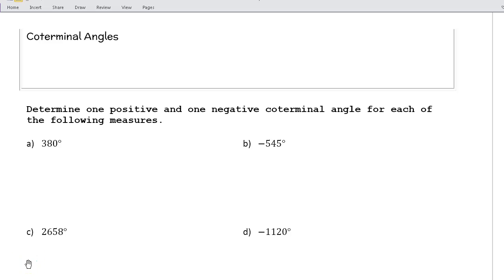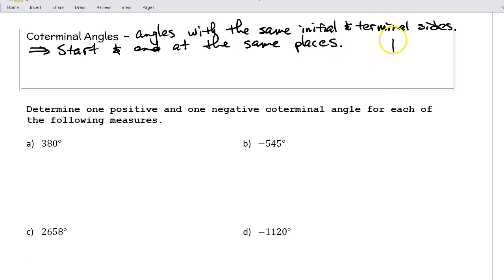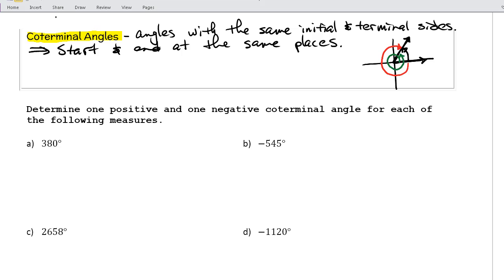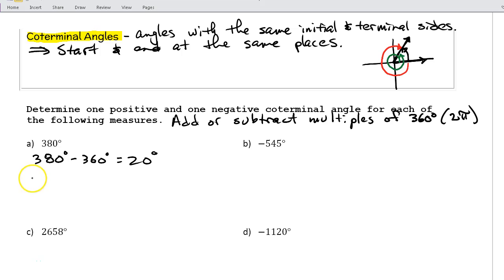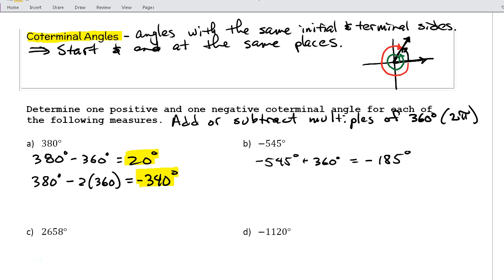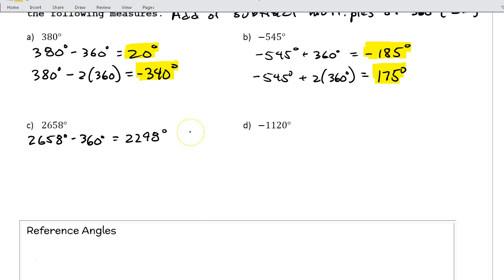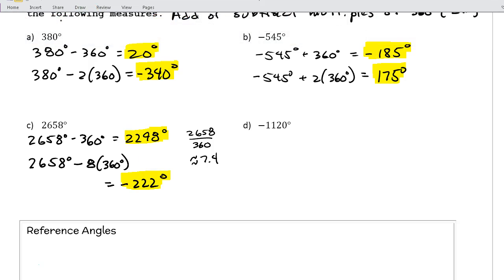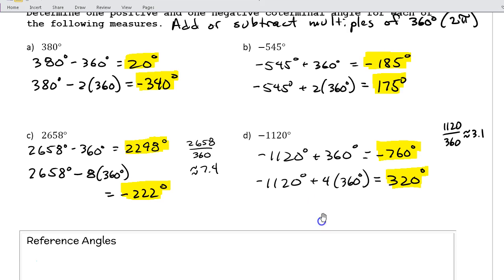Unit 5 - Unit Circle - Video #3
Unit 5 - Unit Circle - Video #2